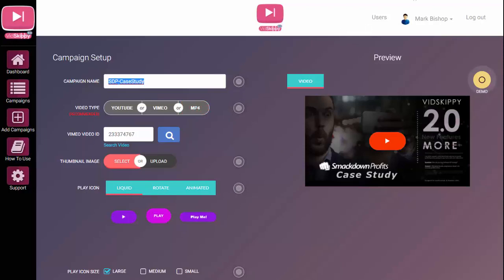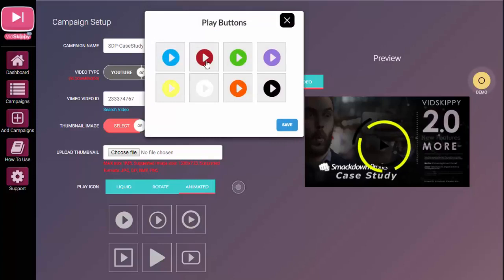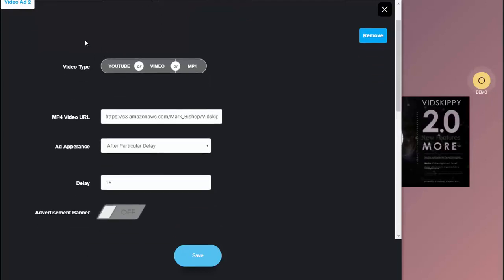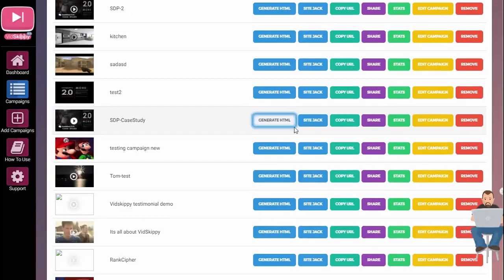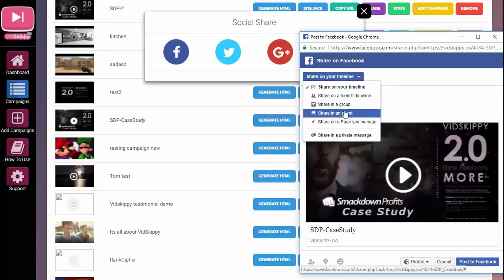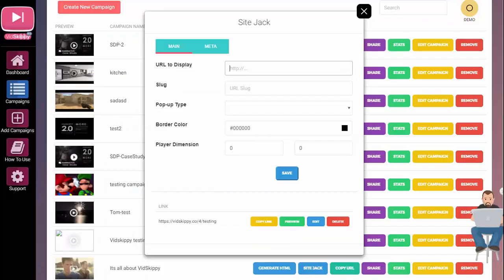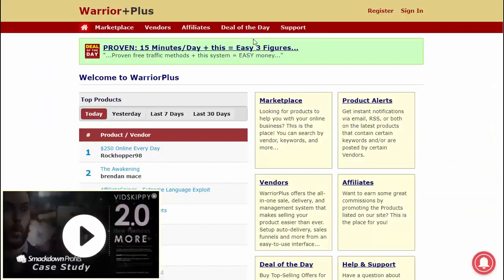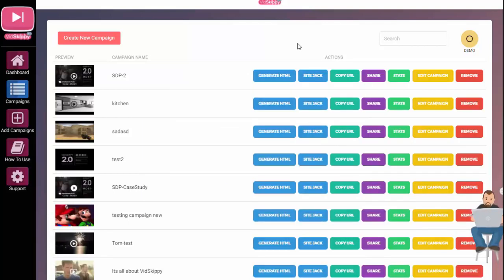VidSkippy 2 0 demo